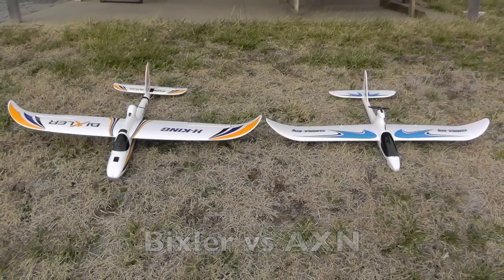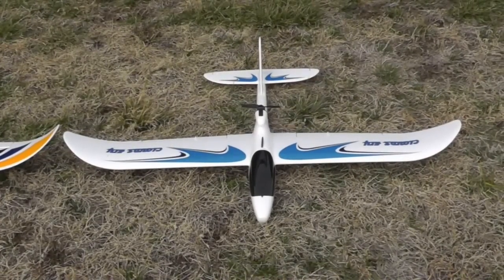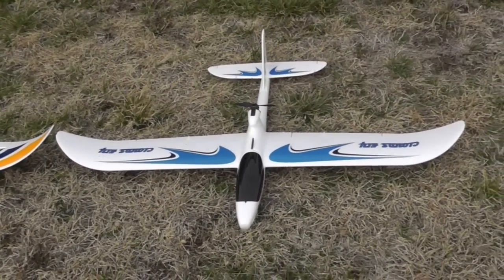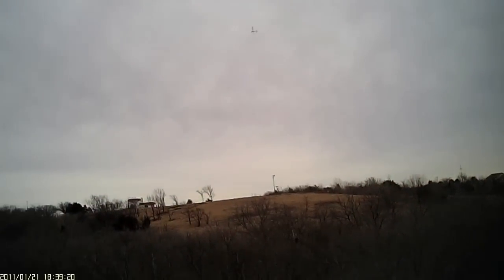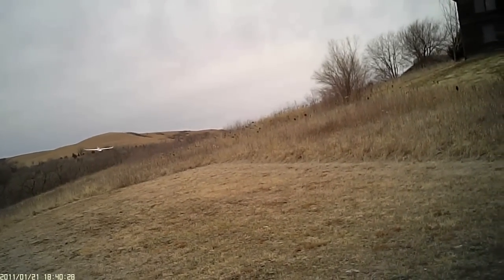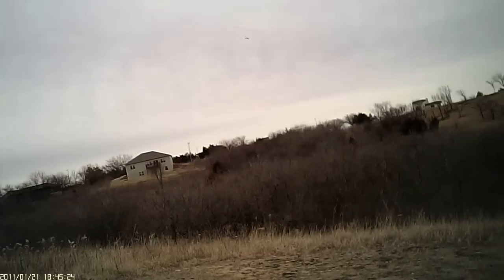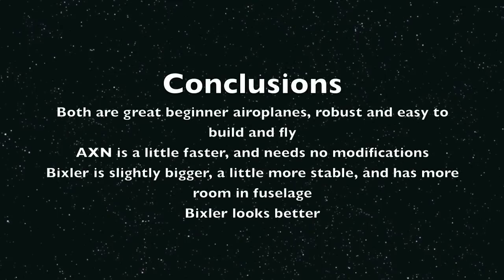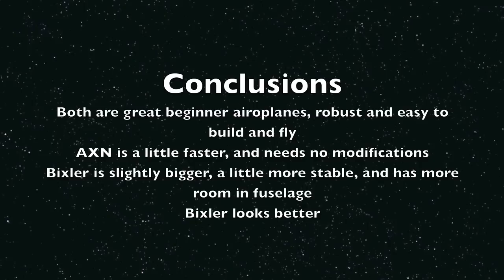Bixler vs AXN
Comparing the Hobbyking Bixler with the AXN Clouds Fly Floater Jet. Both planes were from Hobbyking, with stock motors and flown with 3s 2200 mah lipos. The Bixler has an upgraded prop (APC 6x4E), several minor build modifications, 30A ESC (246 static watts). The AXN is completely stock, with HXT900 servos, and 25A ESC with 3A UBEC (234 static watts).